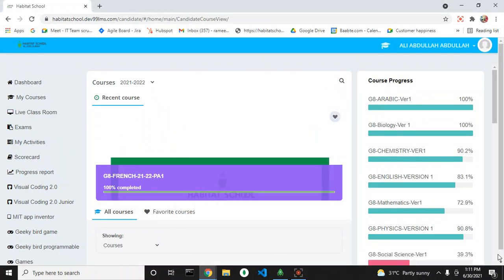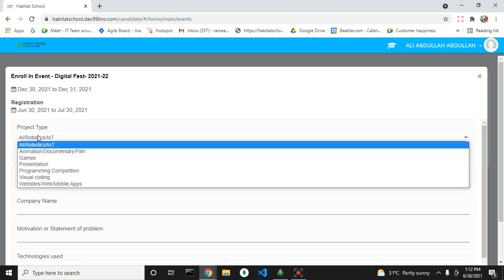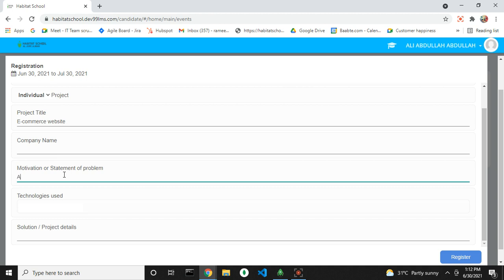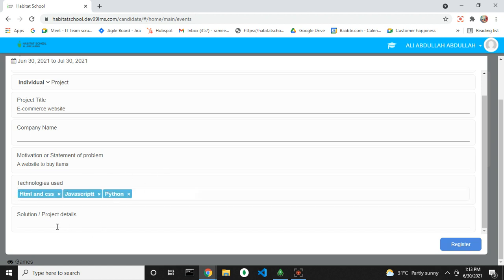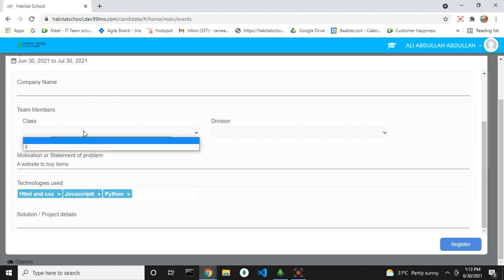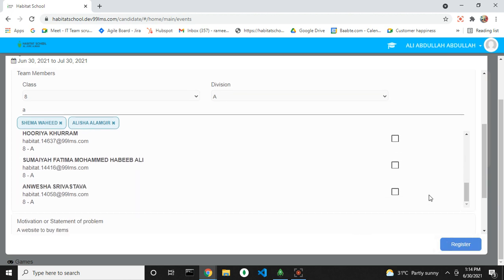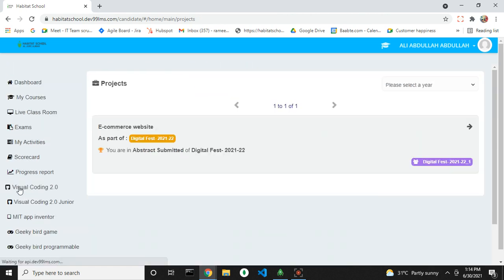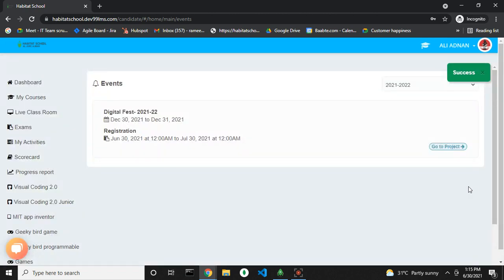How to register for Digital Fest in 99LMS